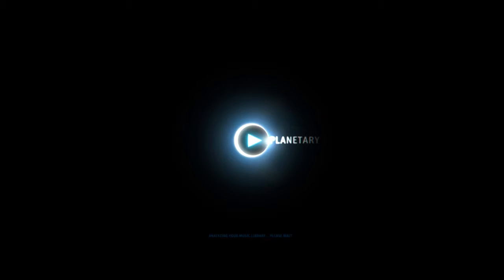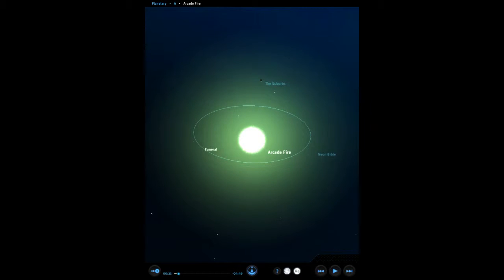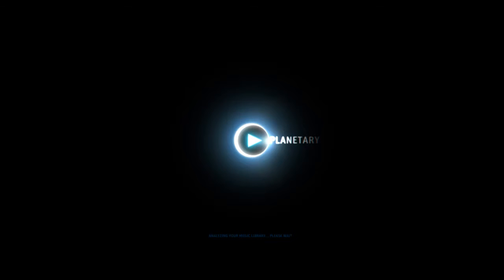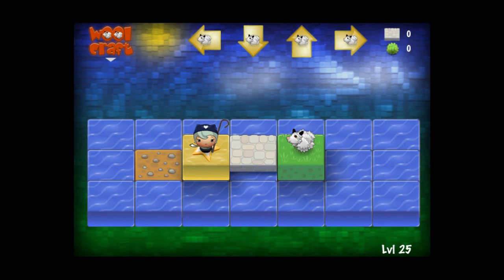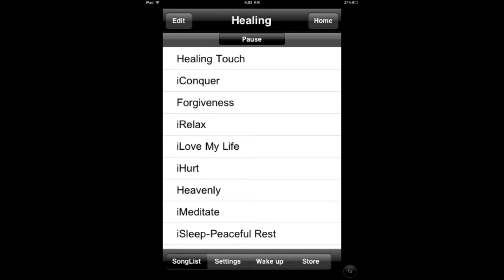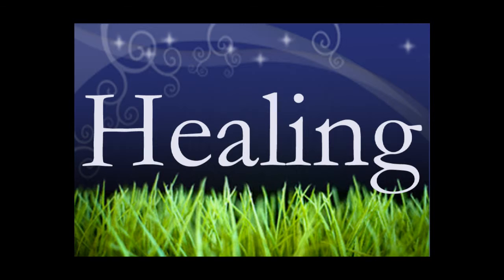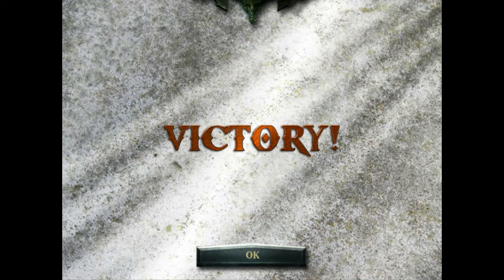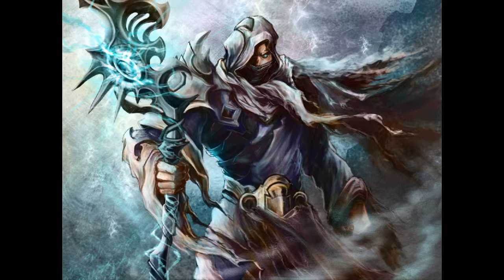May 2, 2011 - The Daily Appster Video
- May 2, 2011 - The Daily Appster Video - The BLOBS!